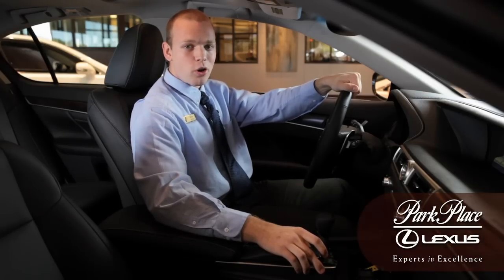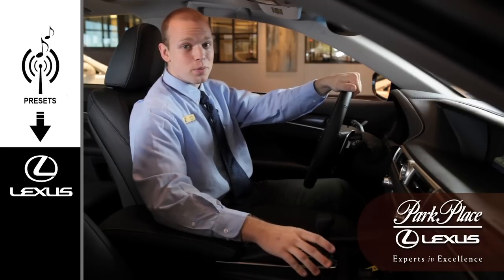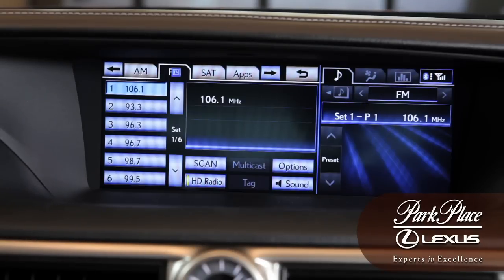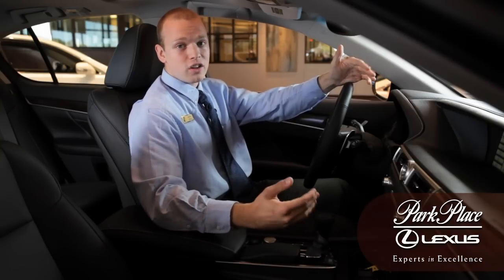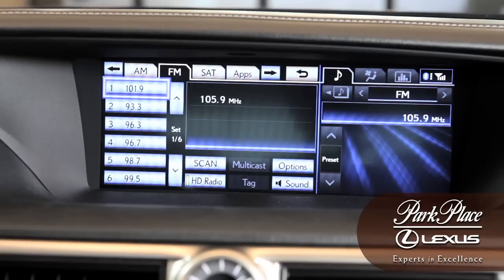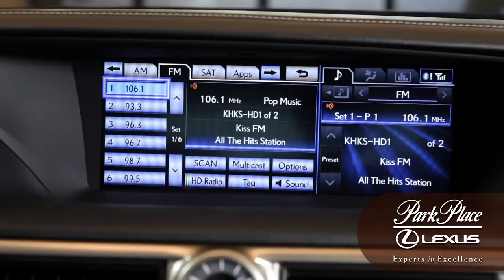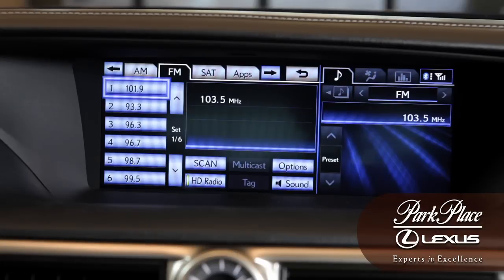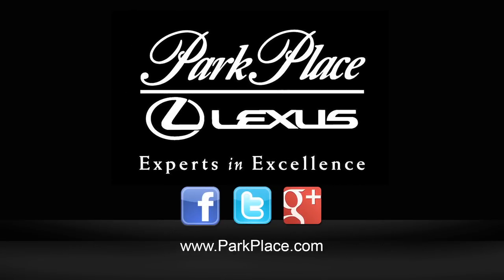Lexus Radio How-To: Choosing Preset Stations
- The Lexus Enform App Suite enable you to choose more preset radio stations than ever before. Six pages of six preset buttons gives the Lexus owner enough choices so that scanning and hoping to land on something good will be a thing of the past. By turning the dial to a specific frequency and clicking the mouse onto that station until the confirmation beep chimes, you have set your station with perhaps the greatest amount of ease you've experienced before.